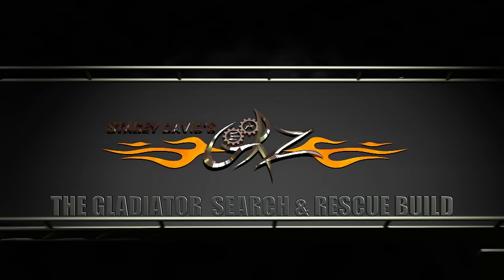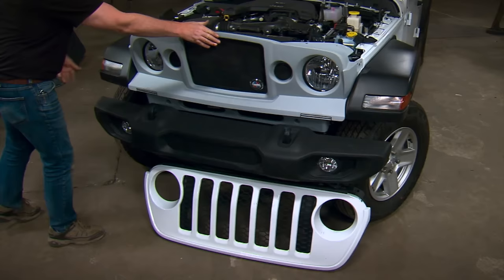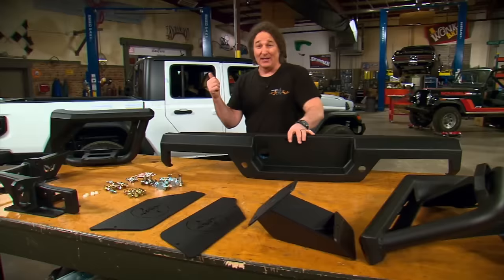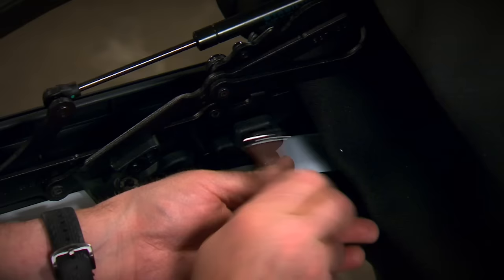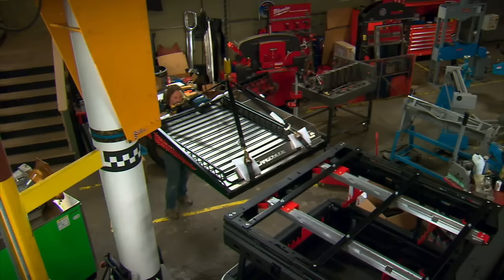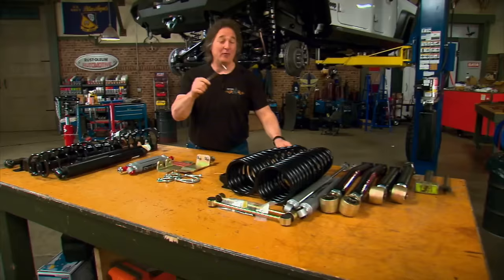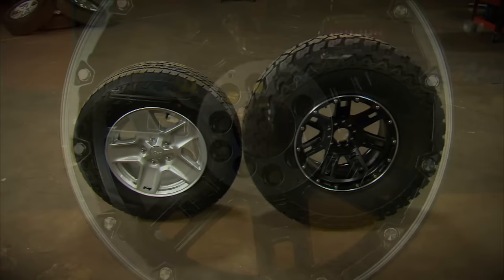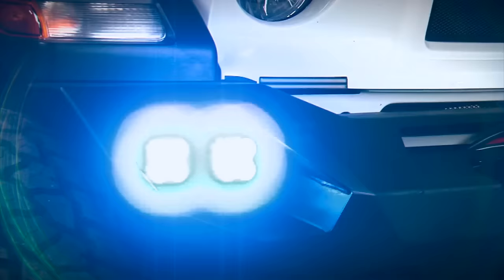Jeep JT Gladiator FULL BUILD - Stock to Search & Rescue on Stacey David's Gearz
Every year, thousands of people venture out to explore the trails, mountains, lakes, rivers, and wilderness that cover America. Some people never return. Each year, there are natural disasters like fires, floods, hurricanes, avalanches, or tornadoes that strike unexpectedly and leave hundreds lost, injured, or buried under rubble. In those cases, a quick rescue is needed to prevent disaster.

To make that quick rescue possible, Stacey David has teamed up with BESTOP to build “The Gladiator Search and Rescue,” a state-of-the-art Search and Rescue vehicle to help find those people when the minutes count. The vehicle will be based on a new Jeep Gladiator and built this season by Stacey on the Gearz TV show. The project will also give Stacey a chance to feature S.A.R.D.U.S. SARDUS stands for “Search and Rescue Dogs of the United States” and is a charity that trains rescue personnel and dogs to help find lost people in all kinds of situations from natural disasters to crime scenes and lost hikers.

The Search and Rescue Gladiator will be outfitted with a performance off-road suspension and wheels and tires, as well as heavy duty bumpers and winches for when the going gets rough. Off-road lighting will allow it to see in the dark and other performance upgrades will make sure it can get where it is going in a hurry and back safely. This project is also a good way to show what a great platform the new Jeep Gladiator is, whether you are doing serious Search and Rescue, or just going camping or trail riding. The tried-and-true Jeep suspension combined with the 4 doors and the extra bed space will give any outdoor enthusiast plenty of room to store their gear as they venture off road.